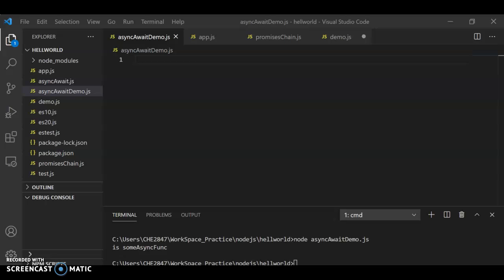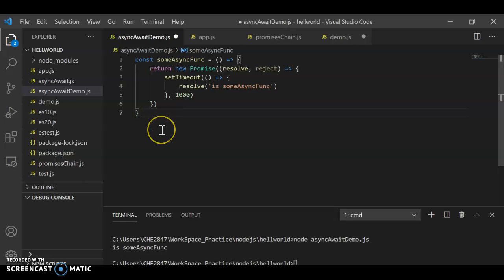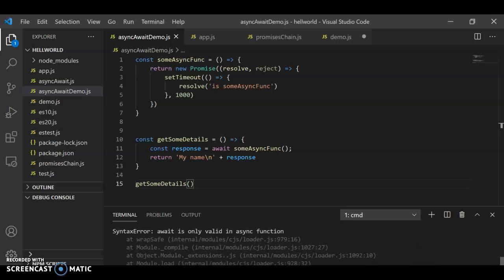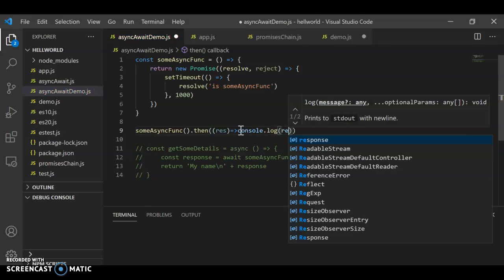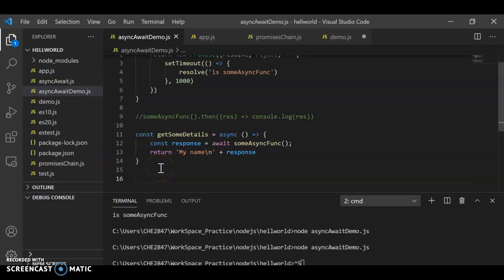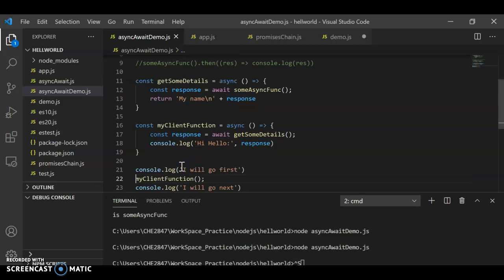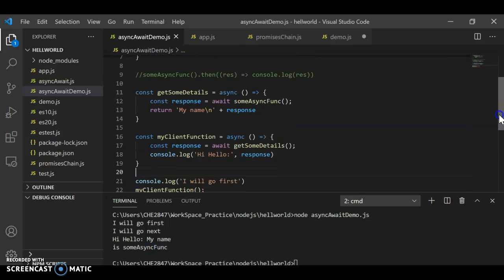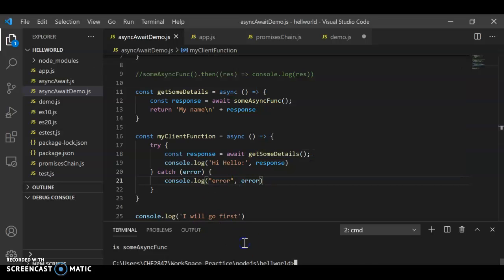Java Script - Async / Await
A small example of how to use Async/Await in Java Script or In Node JS